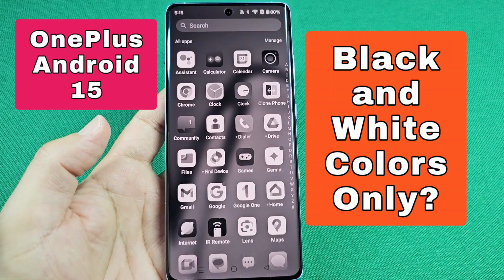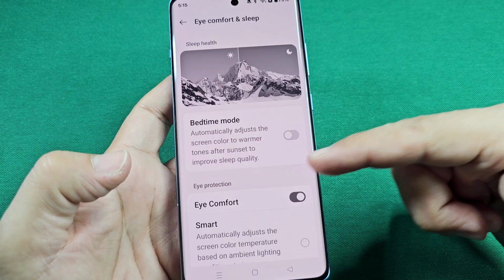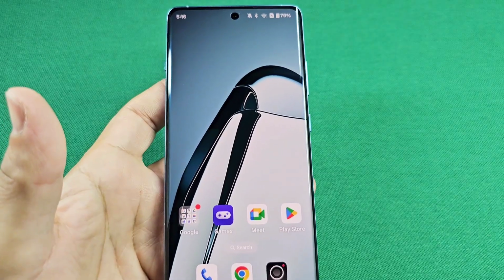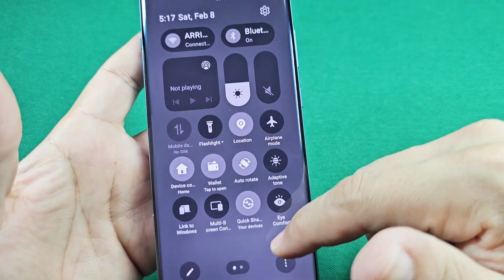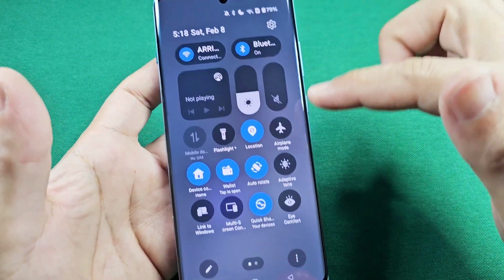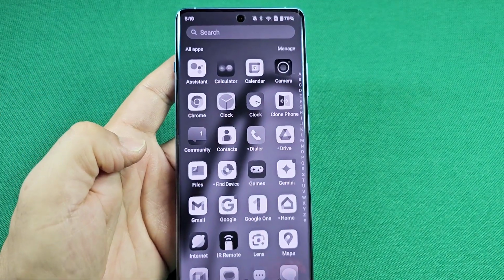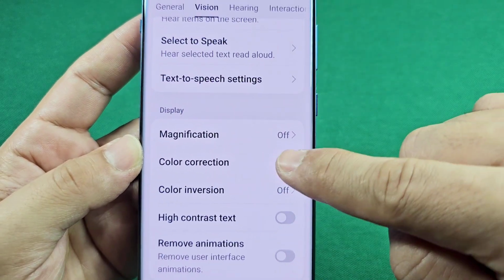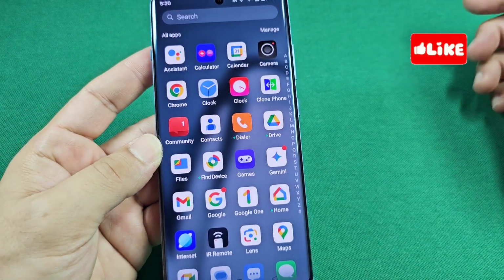Black and White Colors Only OnePlus Oxygen OS 15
how to turn on or turn off black and white colors only classic display colors for OnePlus phone with Android 15 and Oxygen OS 15